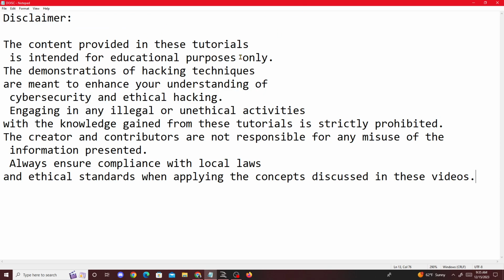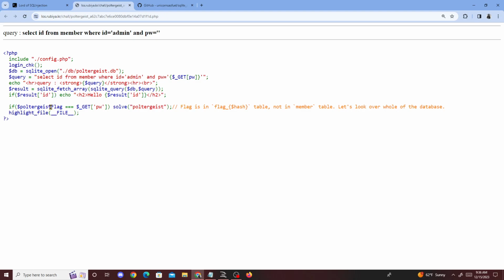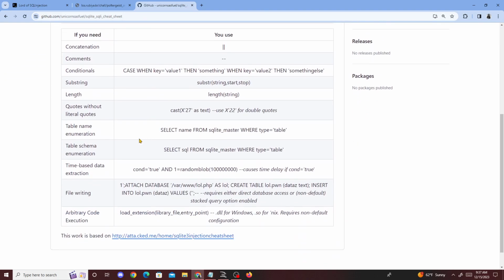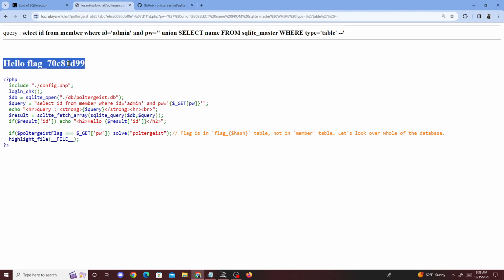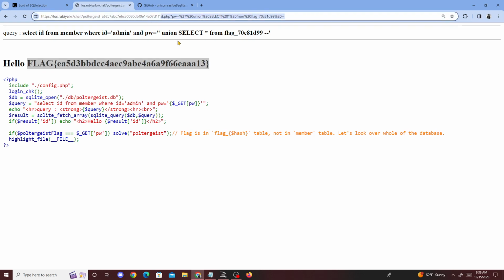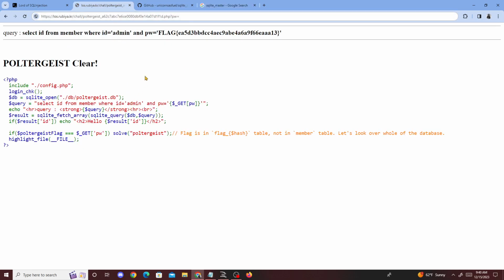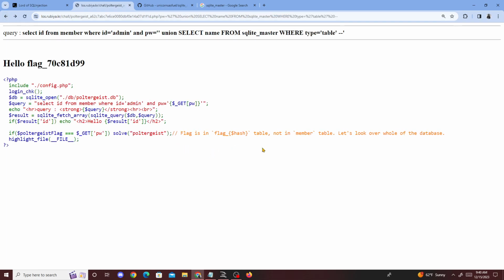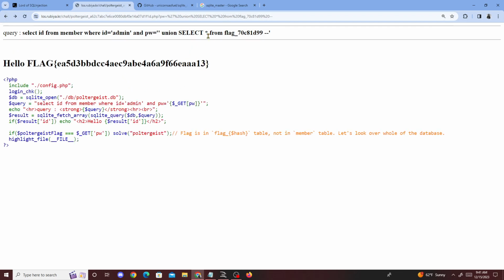Lord of SQLInjection - Poltergeist